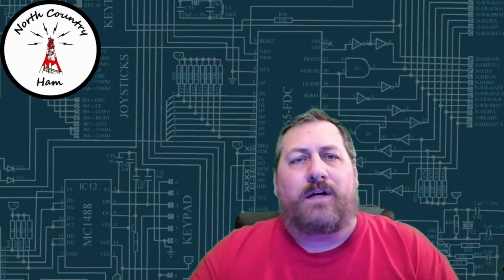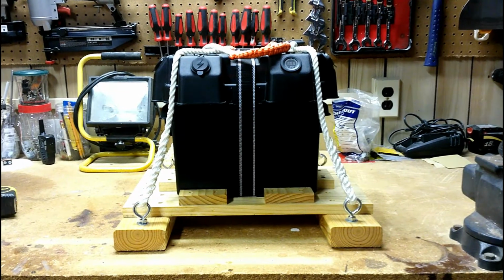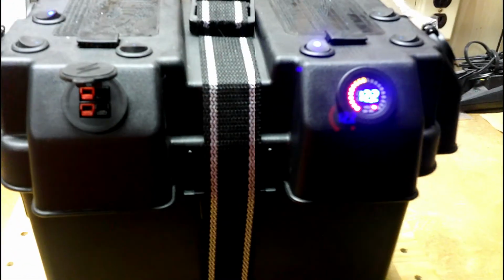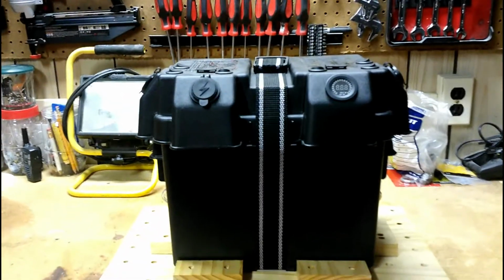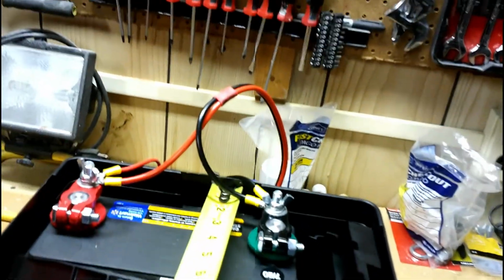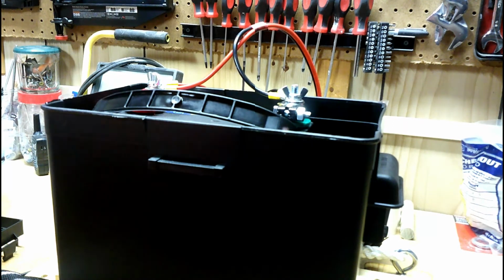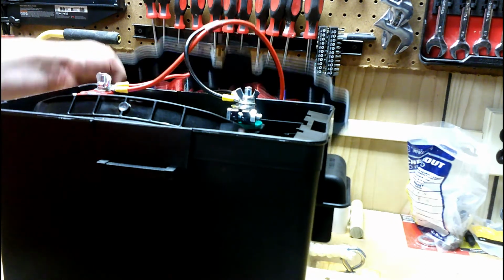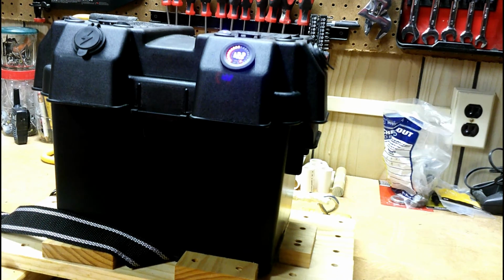DIY Portable 12v power supply- for about $100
DIY project I did. built my own portable 12v power supply for field days, POTA, etc..  this works really well and all the power outlets are on a fuse to protect equipment.  I built this early this year for about $100 plug the batteries.  Prices may vary depending on the parts you buy, but should be around $100-120! (without battery)
list for parts I used:
power pole plug
fuse panel
usb port
pos/neg posts
battery/volt meter
12v plug port
SAE plug
battery box from Walmart about $10